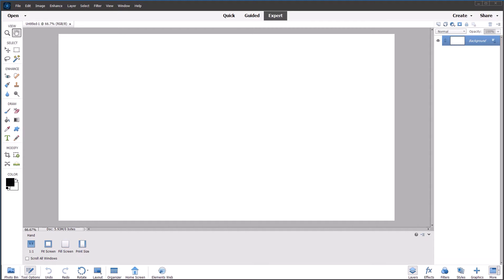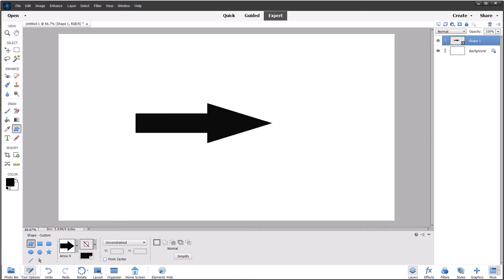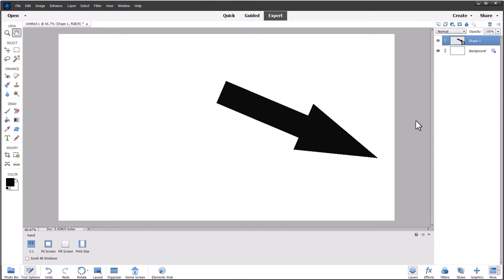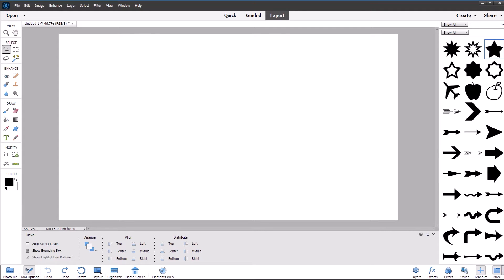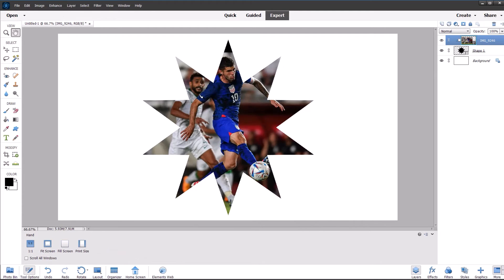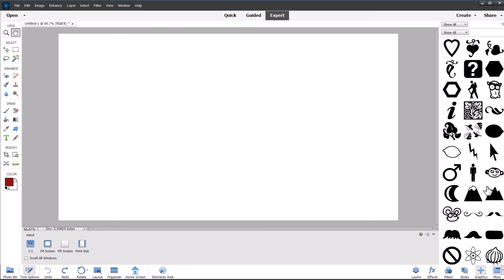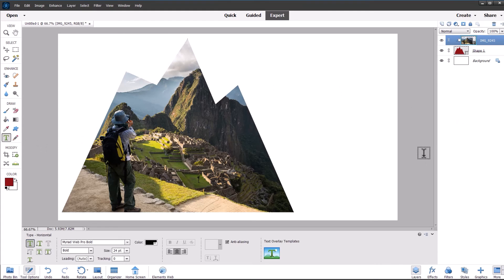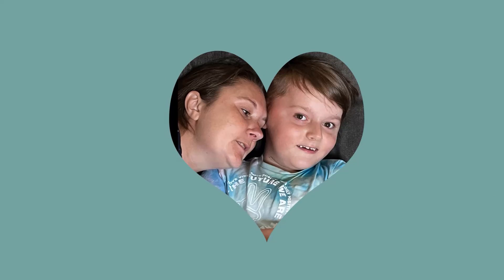How to Add Arrows & Shapes – Photoshop Elements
In this video I show how to use the shape tool in Adobe Photoshop Elements to draw arrows and other shapes and how to use one-click shapes from the graphics panel. I also show how to put a photo into a shape using a shape as a mask.